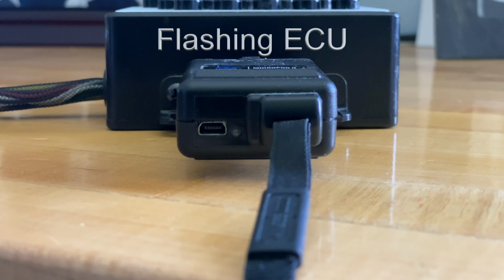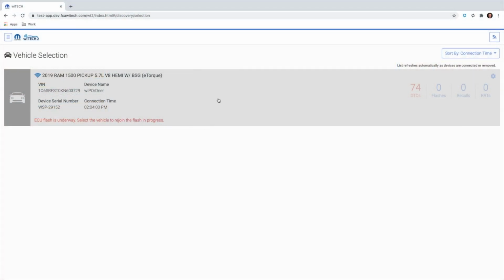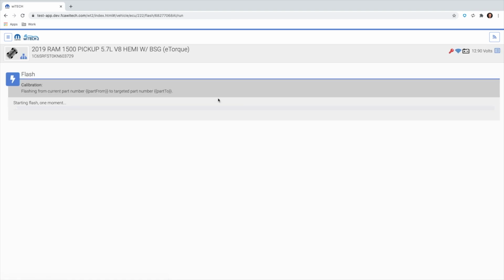wiTECH 2.0 VCI LED Behavior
This video is about the various wiTECH 2.0 VCI LED states and what they mean.